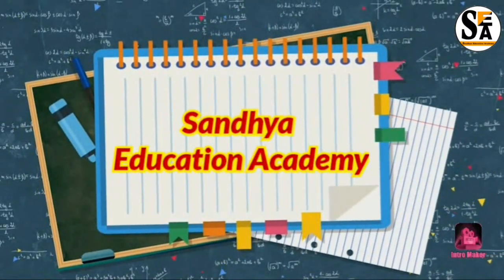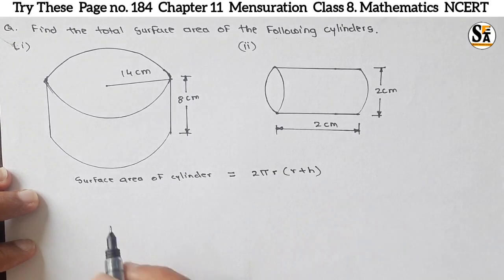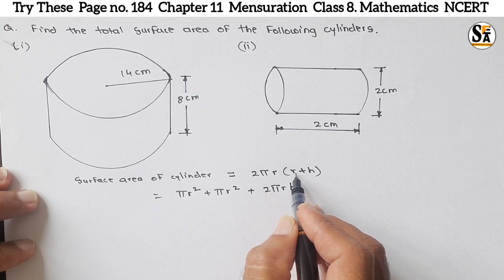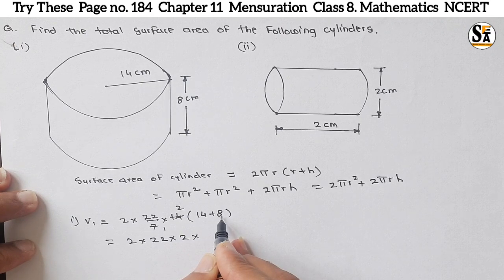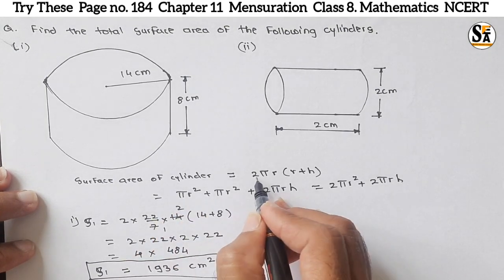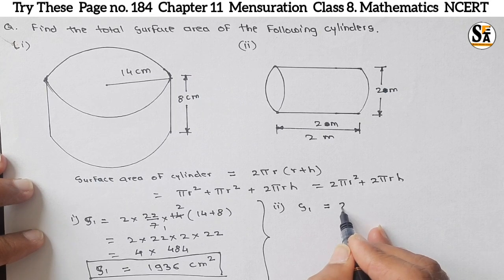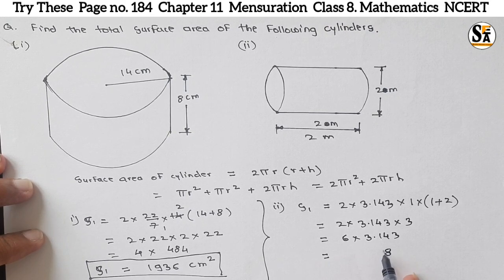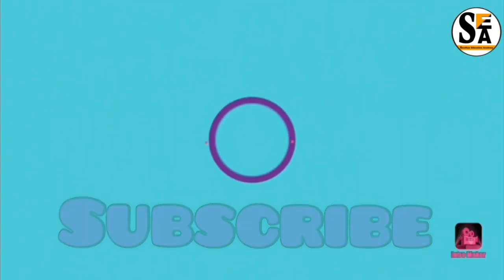Try These | Page no. 184 |Mensuration| chapter 11 | class 8 | Maths| NCERT